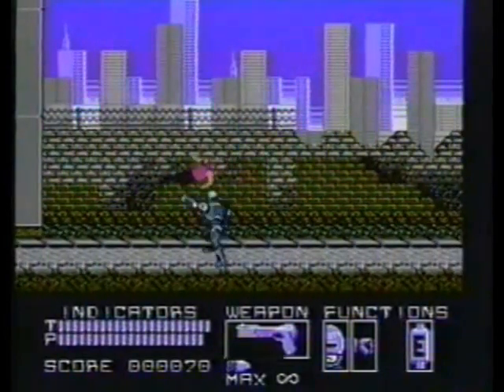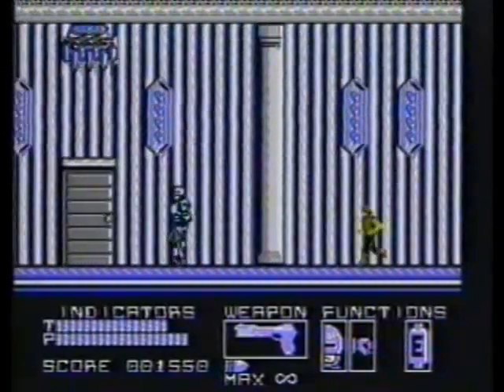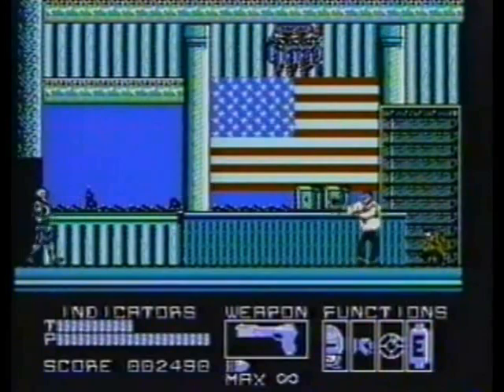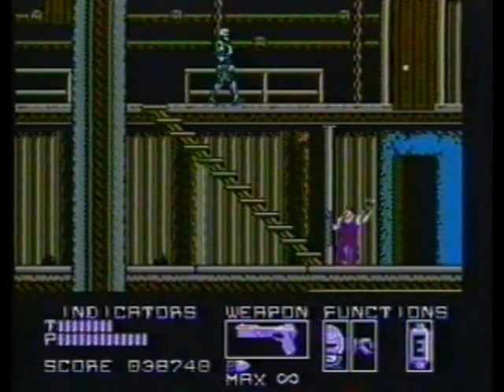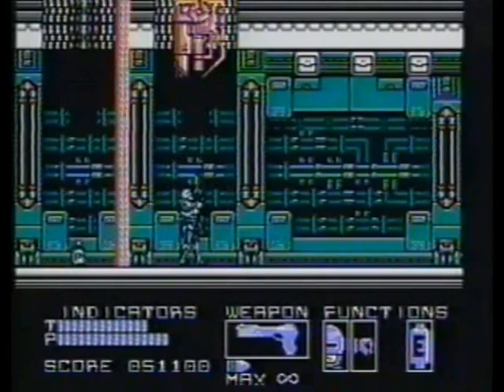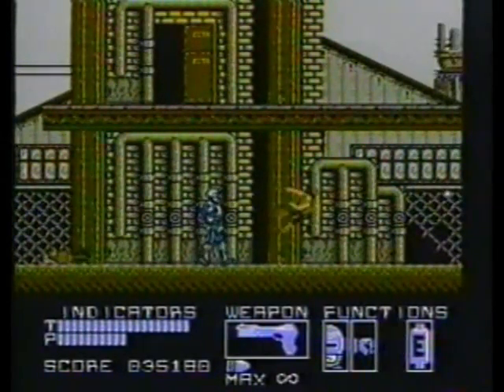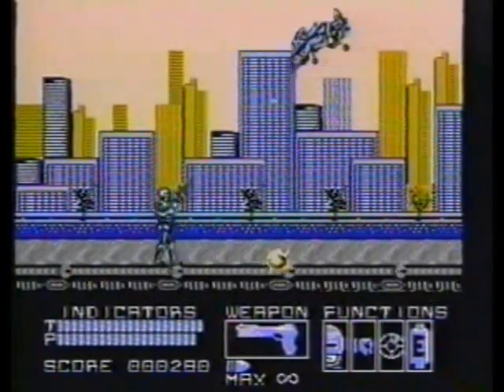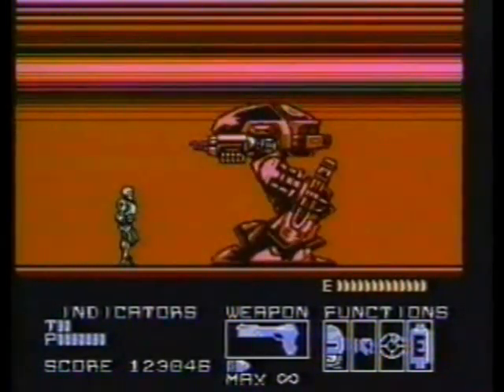Robocop NES Game Players Tape Segment (1988)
Segment for the Data East NES version of the Robocop video game from the short-lived series of Nintendo era game strategy tapes produced by Game Players Magazine. Uploaded for pop culture archival purposes.  No rights implied or given...